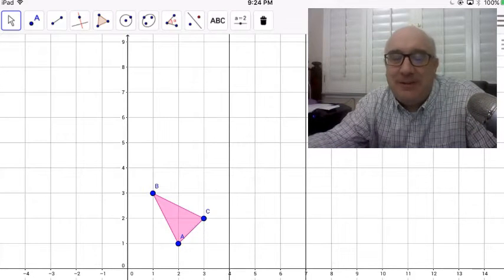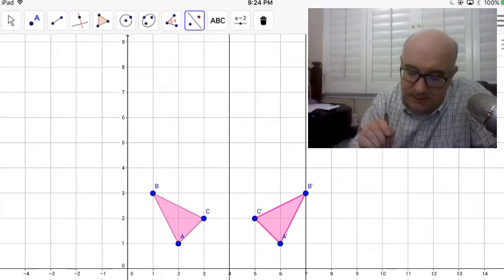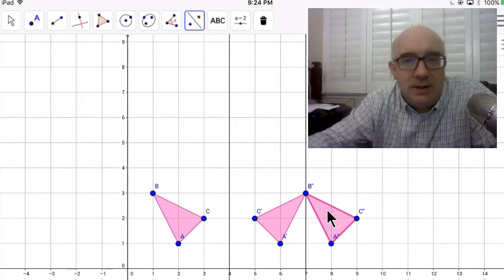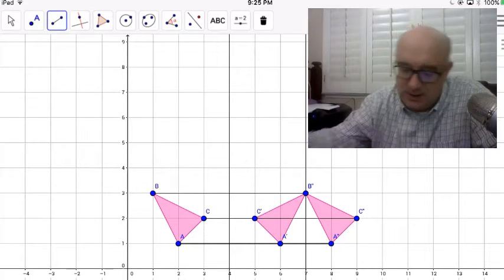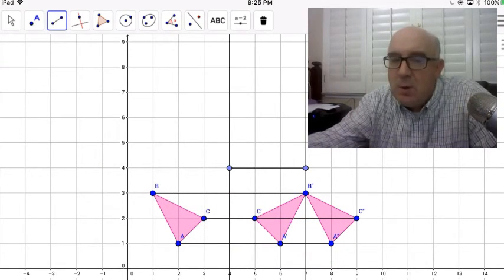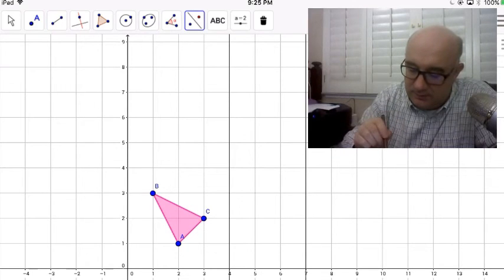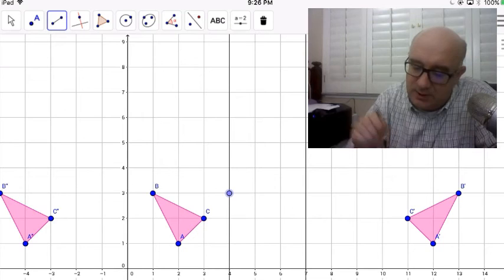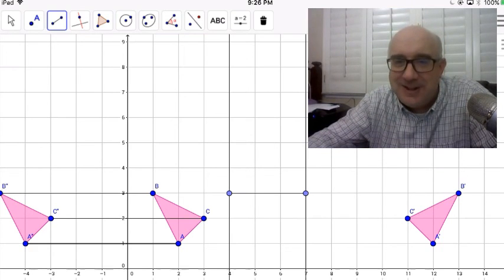G-CO.A.5 Worksheet #8 - Hint